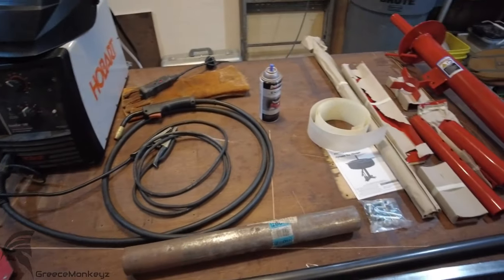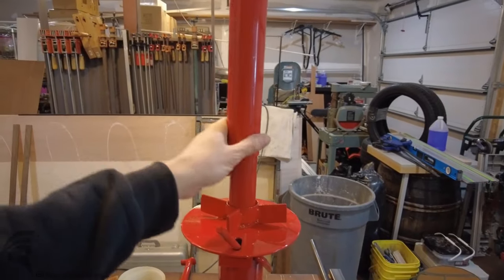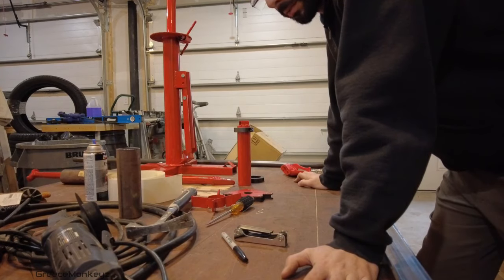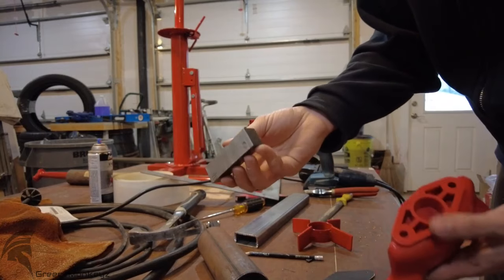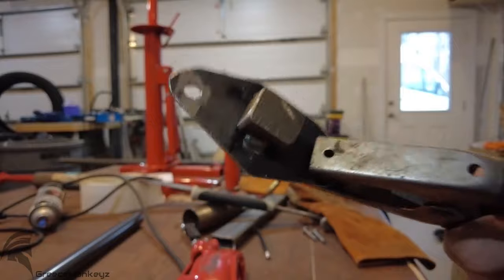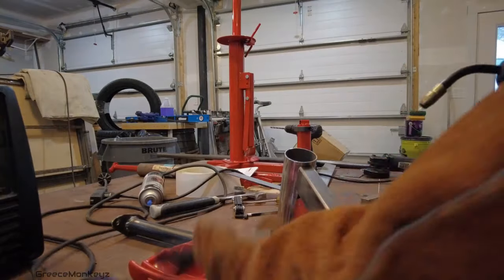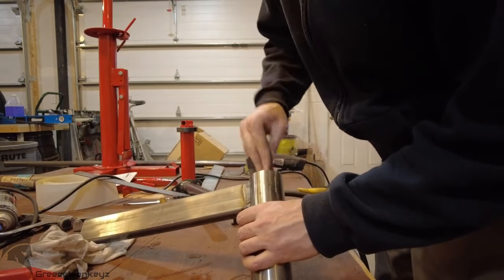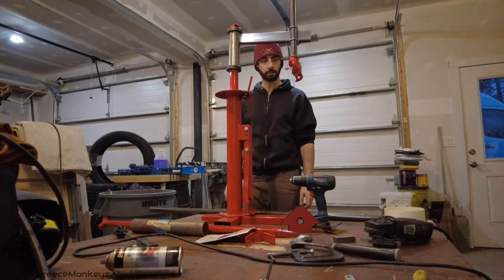Cheap upgrade for a manual tire changer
Skip to 1:12 for tire changer stuff.

In preparation for mounting tires on my new wheels I went ahead and got a manual tire changer from Harbor Freight and modified it to hopefully be easier and safer for the wheels.  With a few tools this should make mounting tires on nice alloys trivial.  For under $200 you could have a tool that will pay for itself over and over again.

Parts:
Clamping Collars

Duck bill head